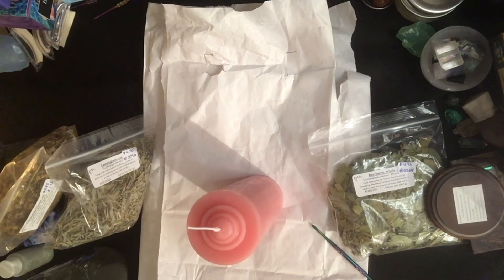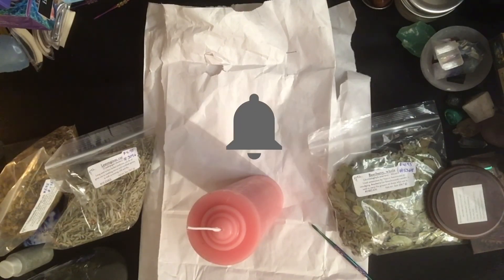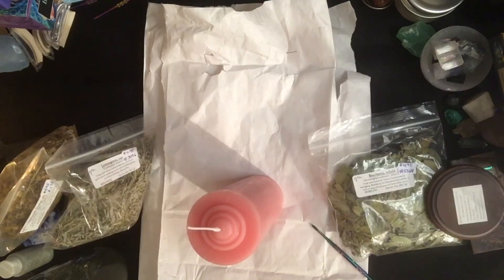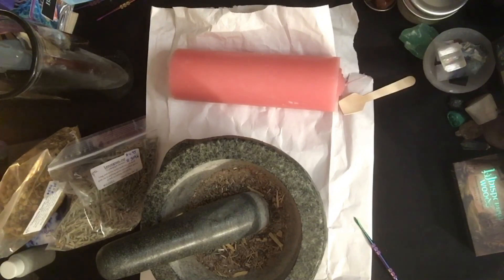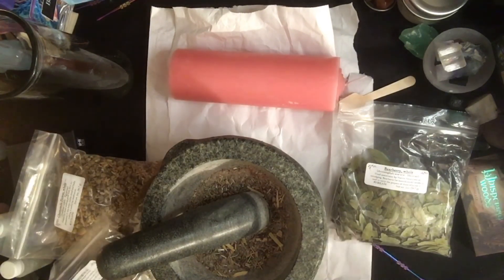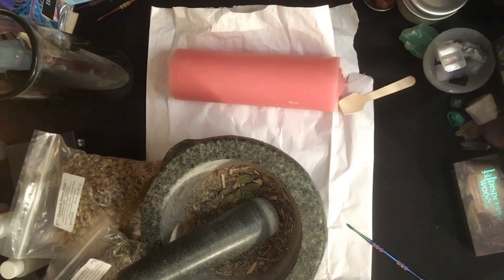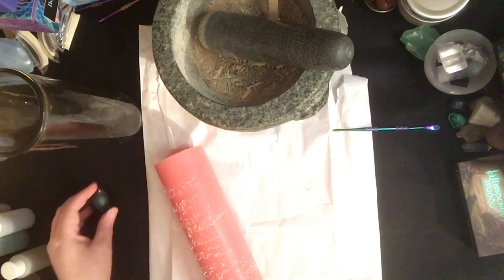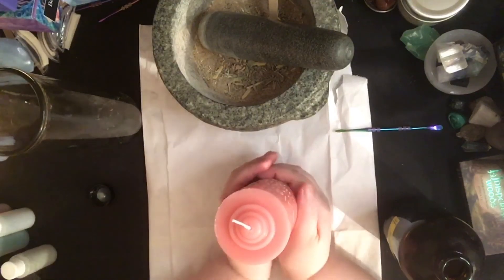How to do a Full Moon Release Ritual: Powerful Magick to help shift your life!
Hi guys! Today I wanted to not only teach you how to make your OWN expensive ritual candle for cheap, but ALSO start a Community Healing ritual for our beloved frontline Healthcare Workers.  They need our help more than every right now and every bit of love and energy we can send them can help them succeed in this battle!  Anyway, I hope you find value in this video for instruction and are willing to help out by pouring love and energy into the candle.  Thank you!

I’m Beauty Heathen and this is where we explore Paganism through the medium of cosmetics!  Not gunna lie, I’m more than a bit nervous doing this, but I felt it was time to end the misinformation and help inform and educate anyone who may be interested in this subject!  There will be beginner instruction on rituals and spellwork on this channel. With all of this said, welcome and let’s have fun learning together 😊